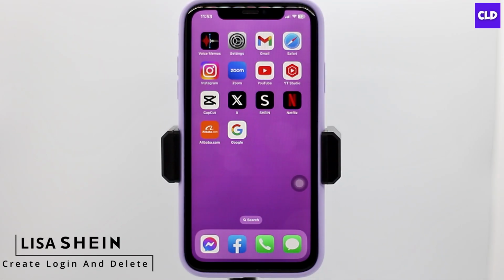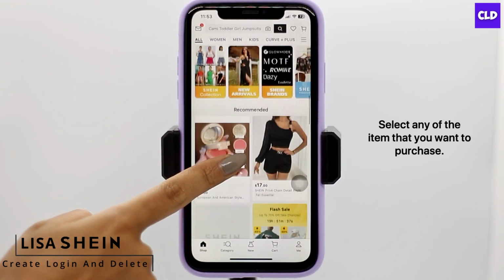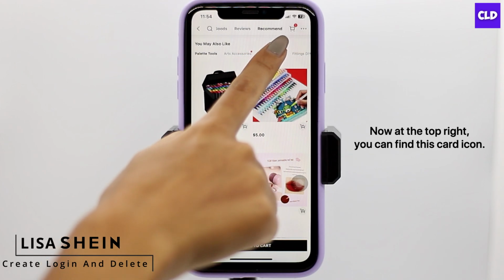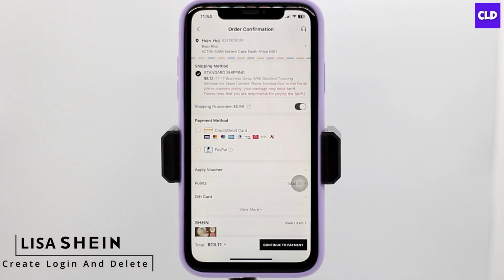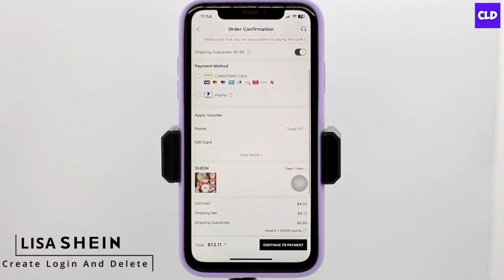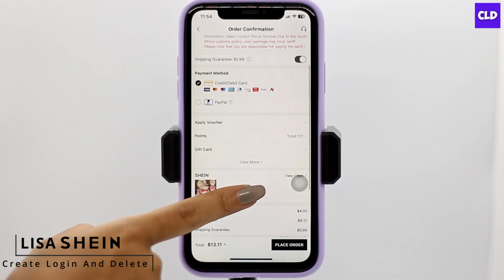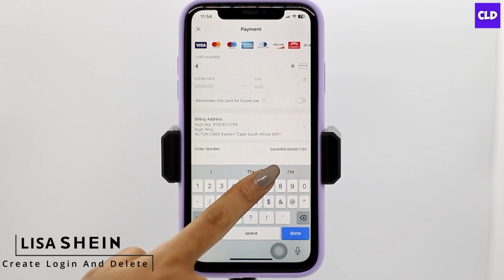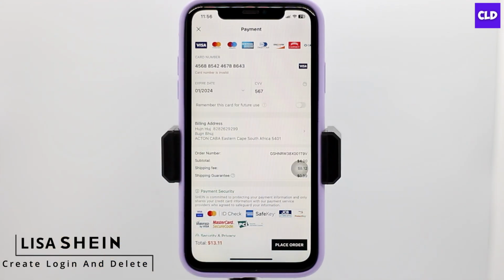How To Add Debit Or Credit Card On SHEIN Account (2023)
In this tutorial, we'll walk you through each step of adding a new debit or credit card to your Shein account. Whether you're a new user or simply want a straightforward guide, we've got you covered.

👋 Welcome to Create Login And Delete! In this tutorial, we'll guide you through the process of adding a debit or credit card to your Shein account. If you're looking to streamline your payment methods on Shein and want a step-by-step guide, you've come to the right place.

Tips for Managing Payment Methods on Your Shein Account
We're here to help you out! If you find this tutorial helpful, consider giving it a thumbs up and sharing it with others who might find it useful for managing their payment methods on Shein.

📱 Timestamps:

0:00 - Introduction
0:05 - How to Add Debit or Credit Card on Shein Account
0:10 - Steps to Add Debit or Credit Card on Shein